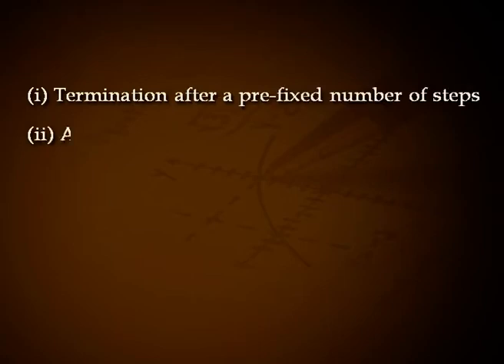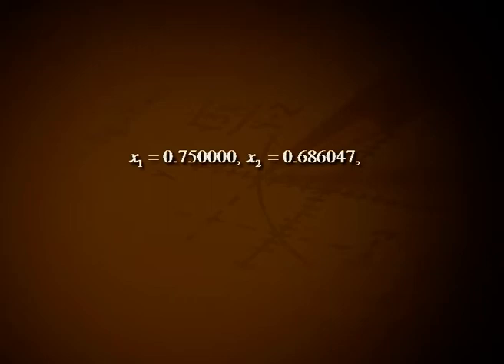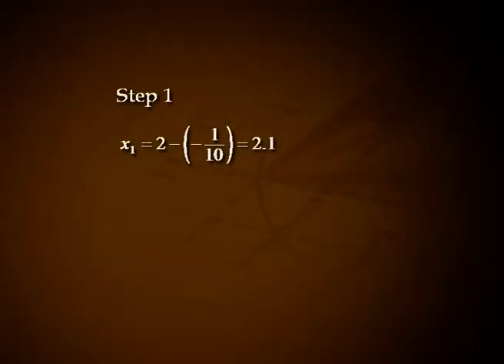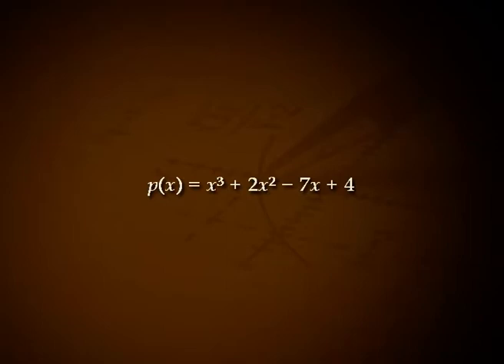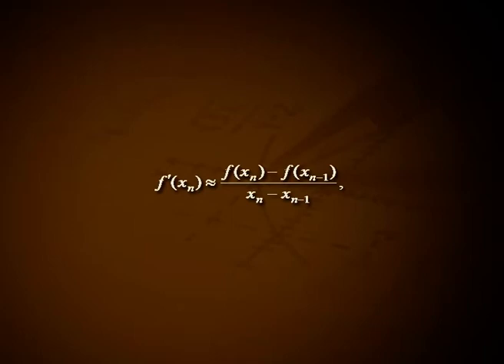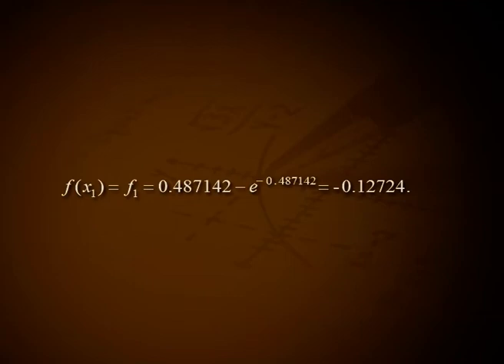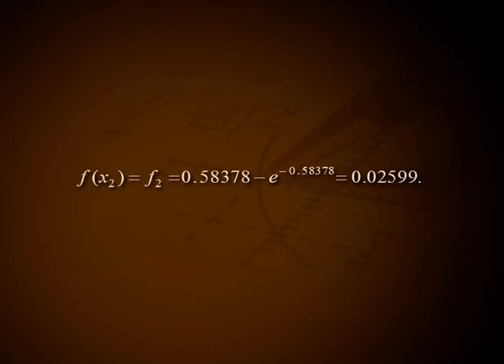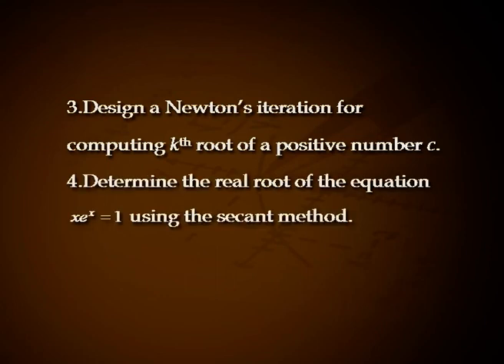SOLUTION OF EQUATIONS – NEWTON’S METHOD AND SECANT METHOD